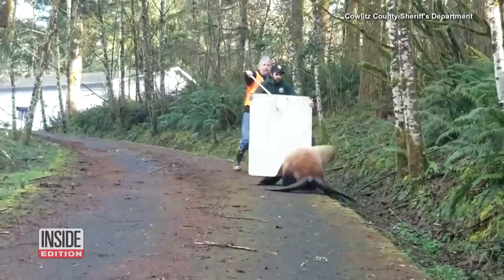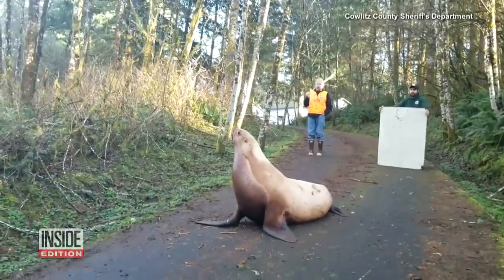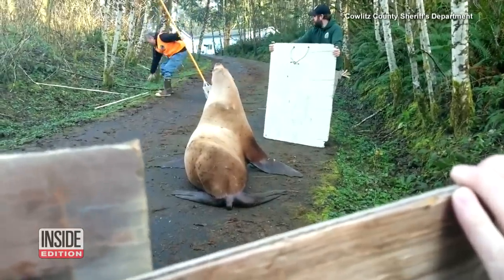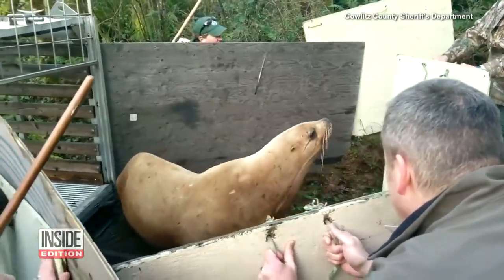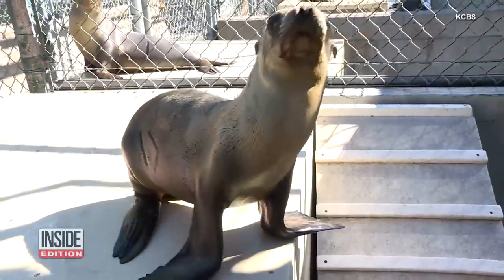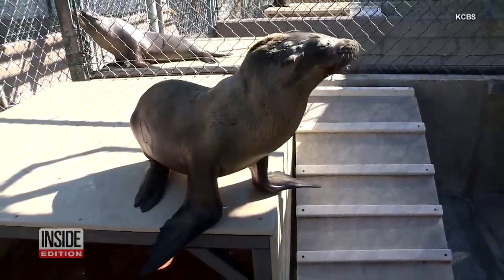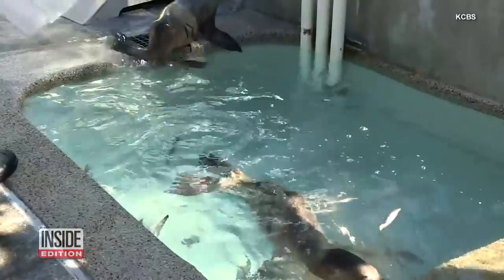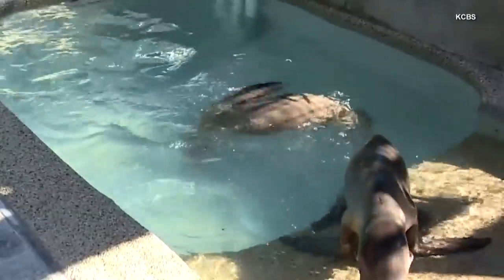How Do You Arrest a Sea Lion?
Officers in Washington state had to figure out what to do with a 600-pound sea lion found on a road, several miles from water. Wildlife officials held up large, flat surfaces to try to deter the sea lion from going deeper into the forest. The sea lion was not appreciative of their efforts, lunging at officers. After several tense moments, however, officials were able to corral the marine mammal into a pen and return it to its habitat.